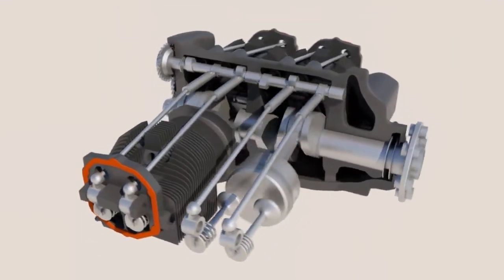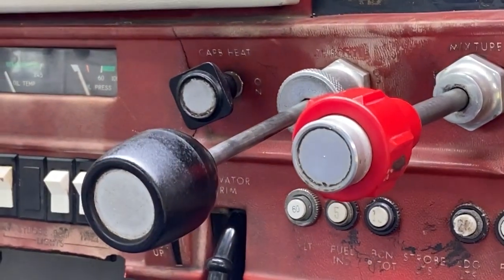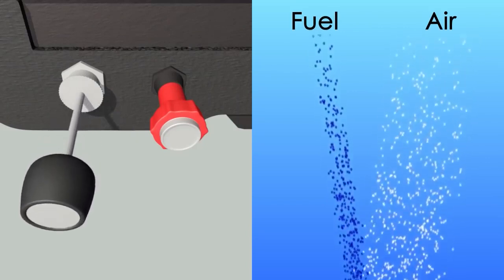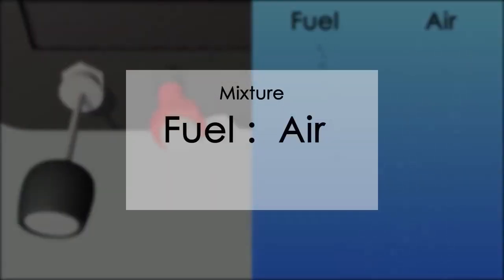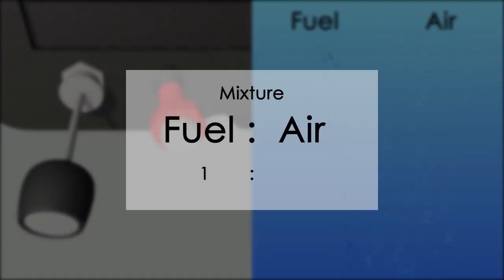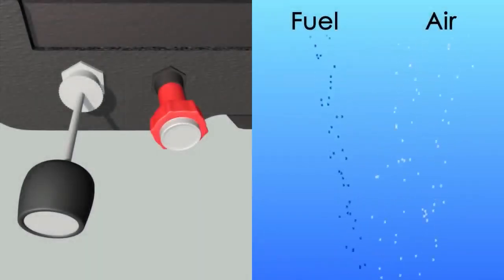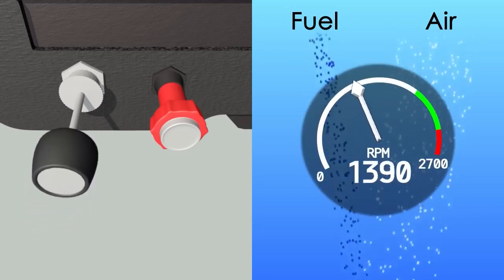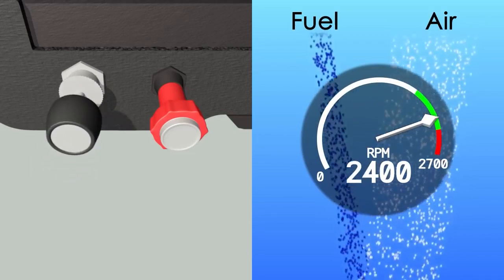The Engine of an Aircraft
Reaching for the skies!